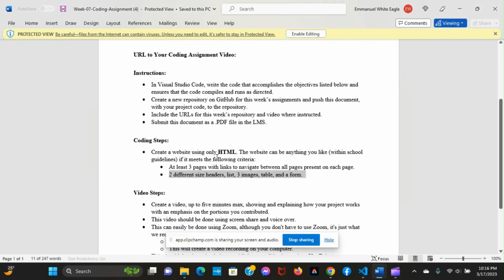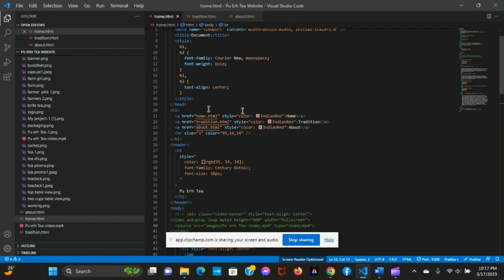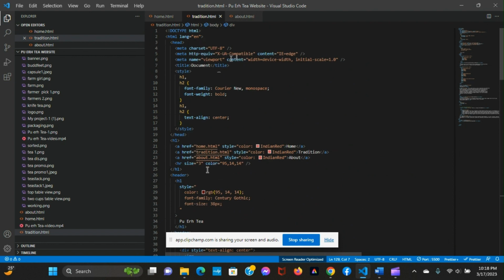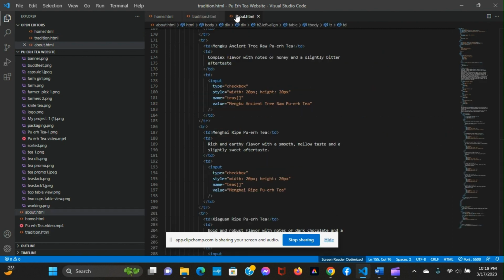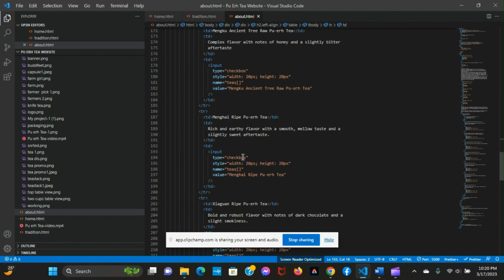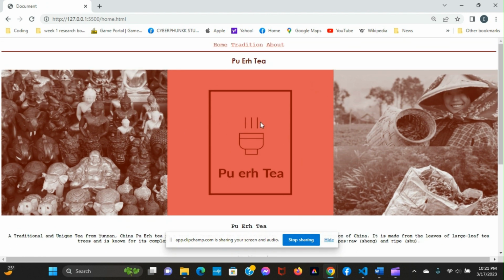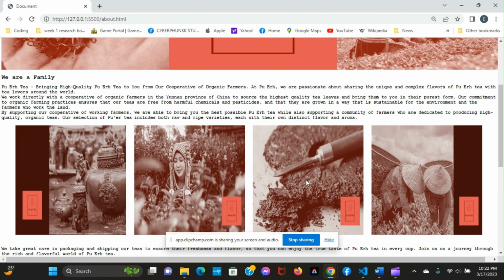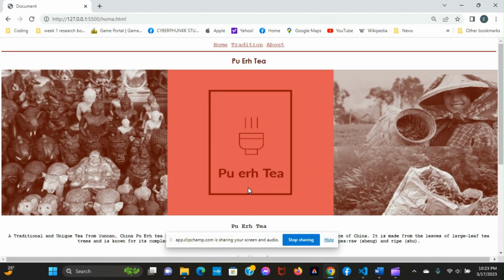Pu Erh Tea Website Html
week 7 building a web page with html